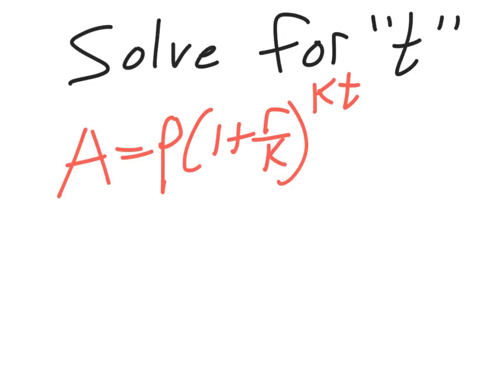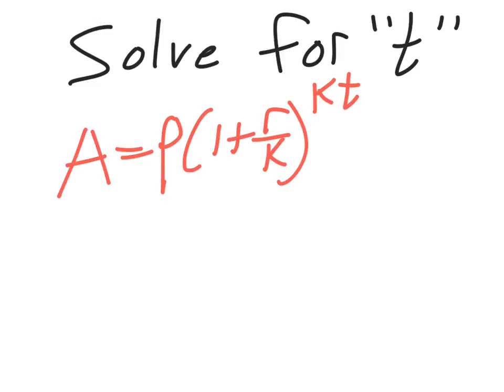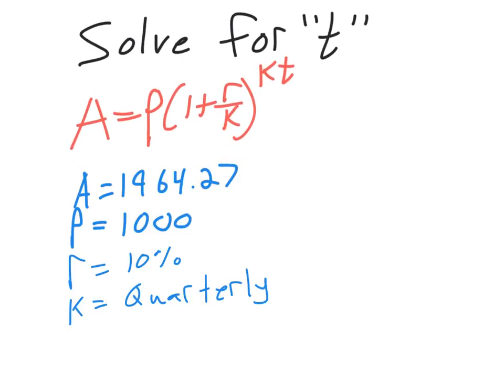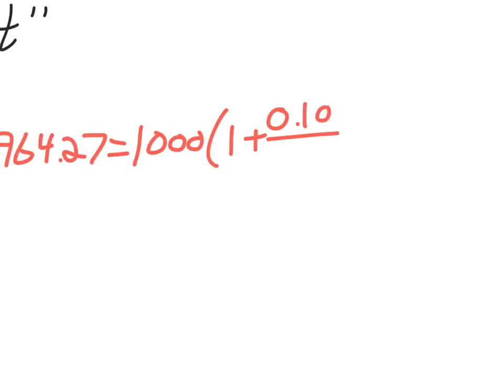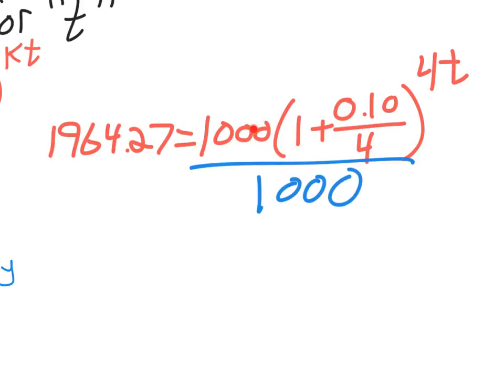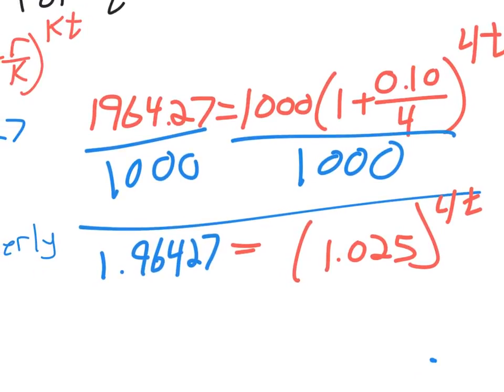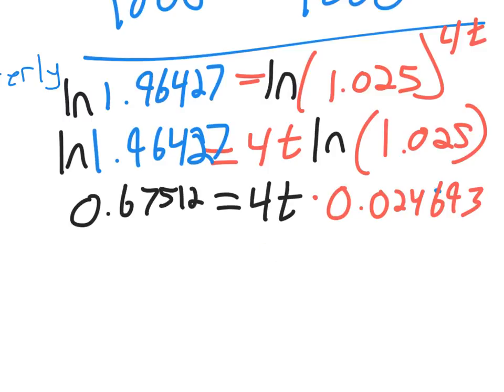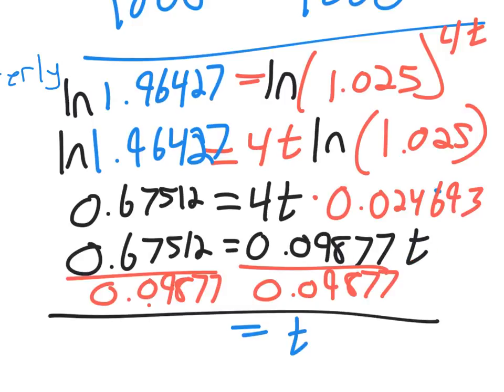Compound Interest: Solve for "t"